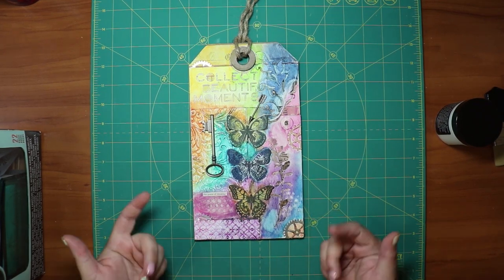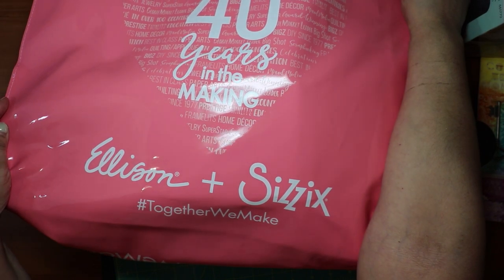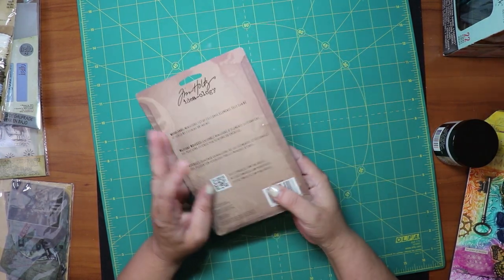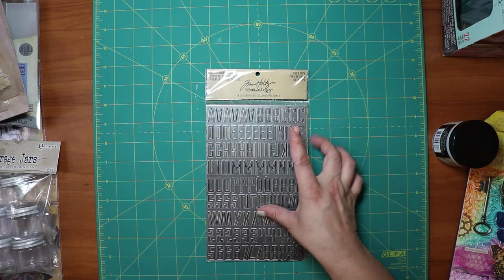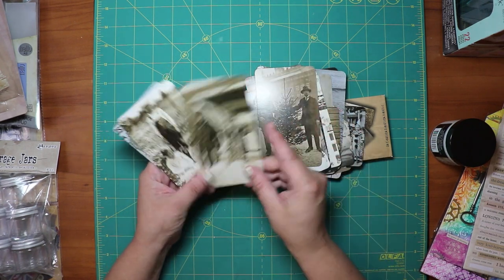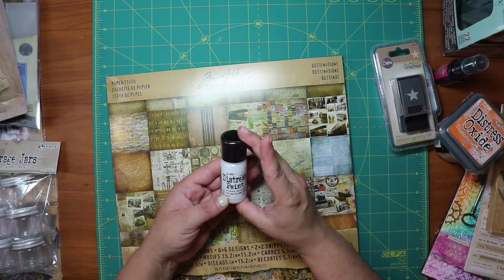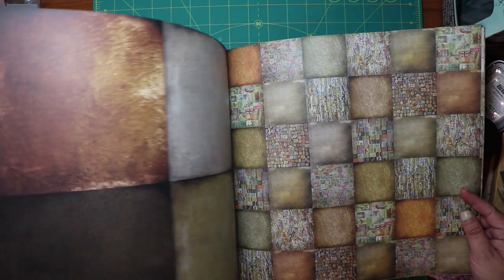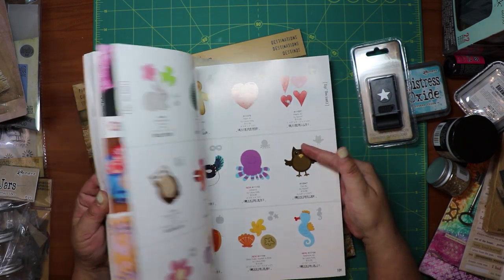Crafting with Tim Holtz and Tuesday Morning GIVEAWAY CLOSED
•Video Information•
Today's Focus: I was invited By Tuesday Morning and Tim Holtz to a Private (closed to the Public) event. At Tuesday Morning Corp Office. Ranger and sizzix was there and it was amazing. To be able to craft with Tim Holtz and him tell you his story. How he started crafting and How he come up with what and how it all works.

or
JanscrazyLife